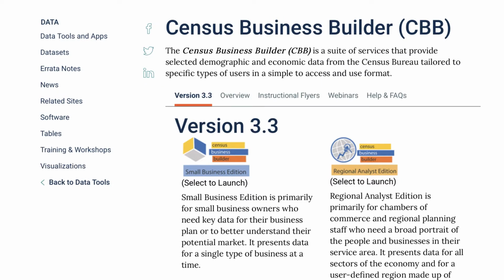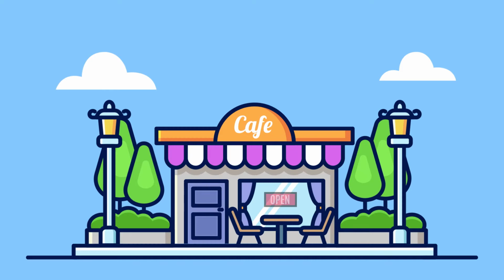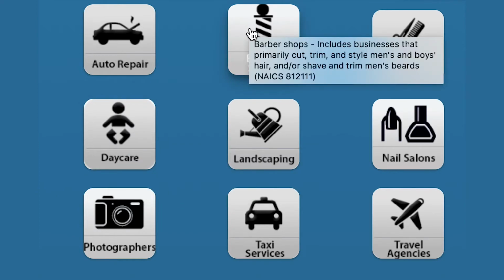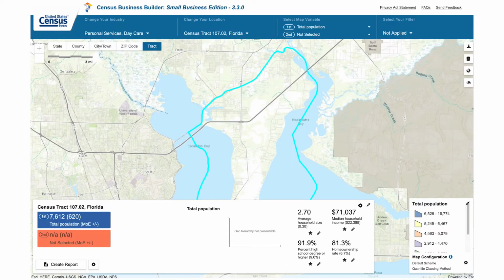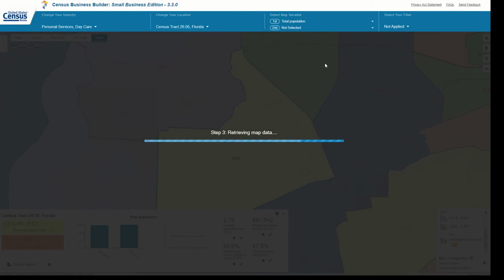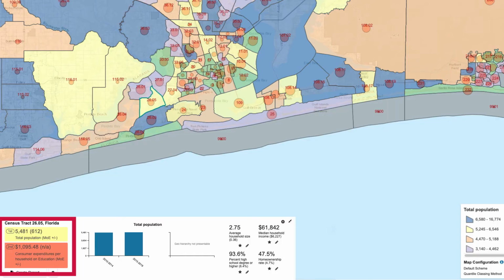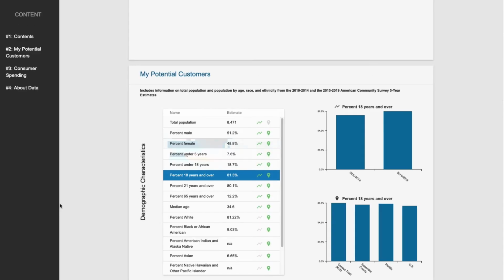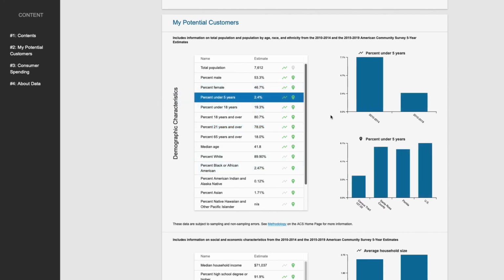Know Your Numbers: Census Business Builder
Learn how the Florida SBDC Network has helped businesses start-up, create jobs, export goods and services, build or expand a business plan, grow capital, obtain government contracts, and create revenue for the State of Florida.
Florida SBDC Network
Helping Businesses Grow & Succeed